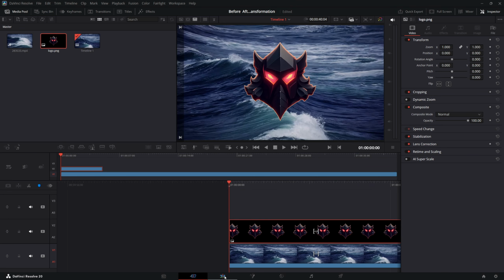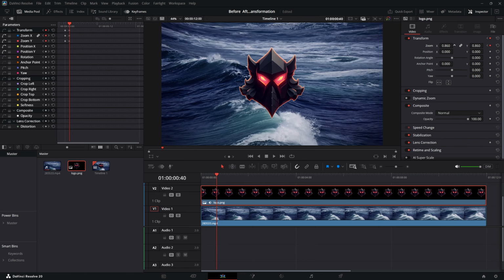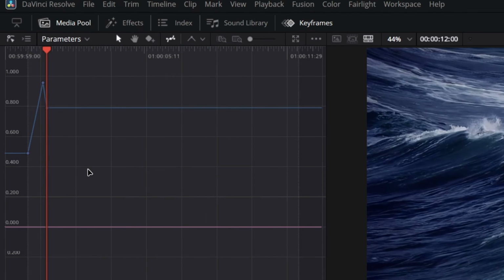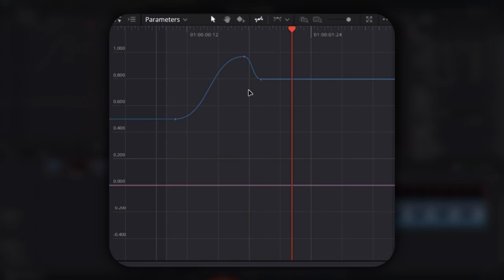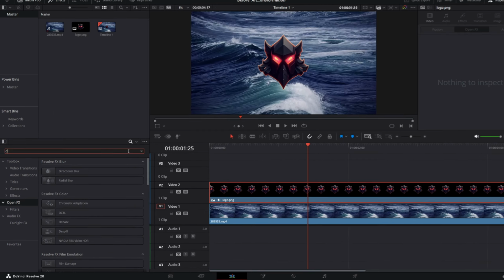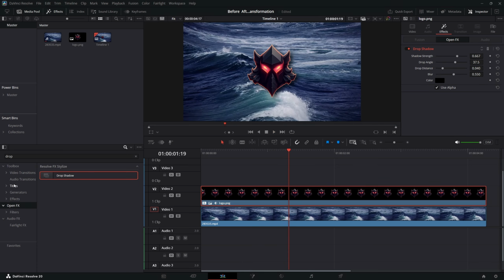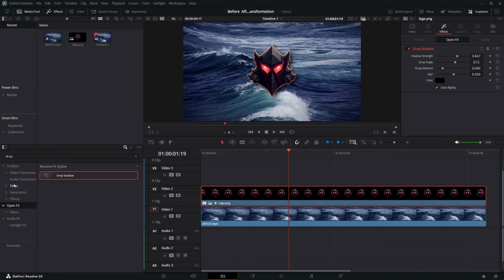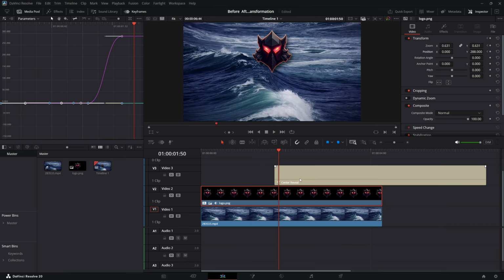Easy DaVinci Resolve Video Intro for Beginners – Step-by-Step Guide!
🎬 Learn How to Create a Cool Video Intro in DaVinci Resolve!
In this beginner-friendly tutorial, I’ll walk you through the step-by-step process of making an eye-catching video intro using DaVinci Resolve. Whether you're creating content for YouTube, a business channel, or just want to add some flair to your videos, this tutorial covers everything you need — no plugins required!

📌 What You’ll Learn:

How to animate images and logos

Using keyframes for smooth transitions

Basic editing tips to improve your intro

🔥 Perfect for:
✅ YouTubers
✅ Beginners
✅ Content Creators
✅ Anyone using DaVinci Resolve 20 or above

💡 Software Used: DaVinci Resolve (Free Version)
📂 Assets used available in the video or linked below.